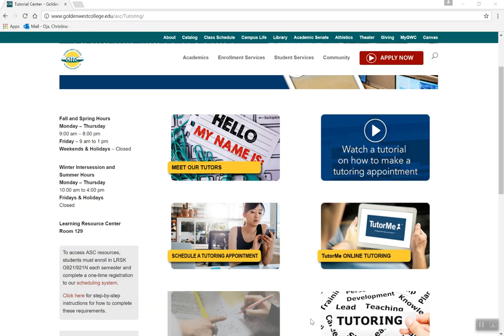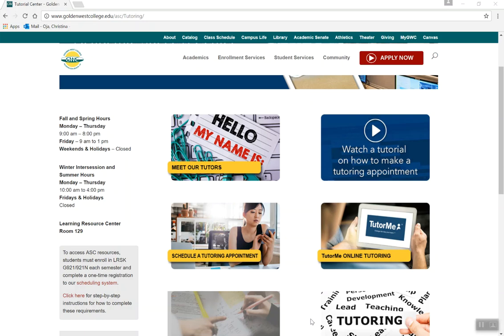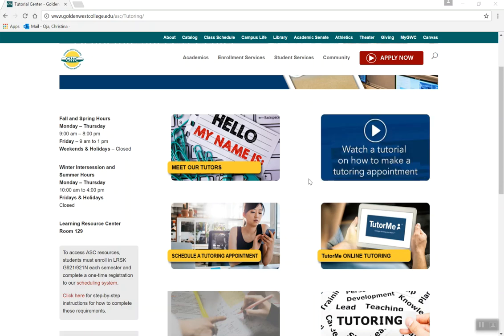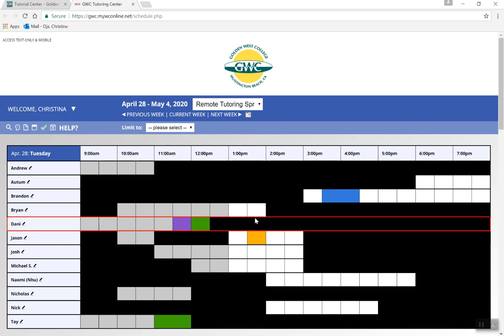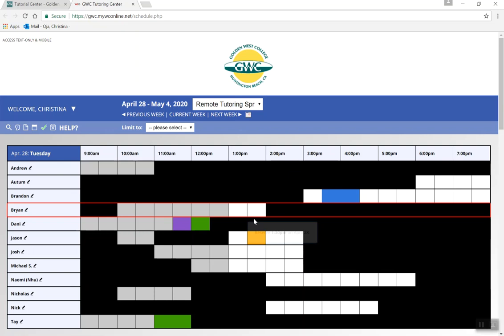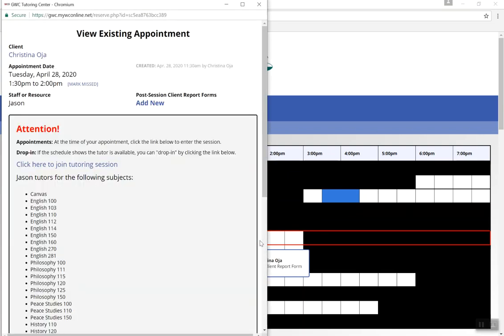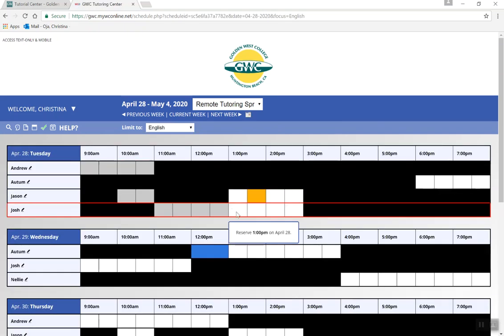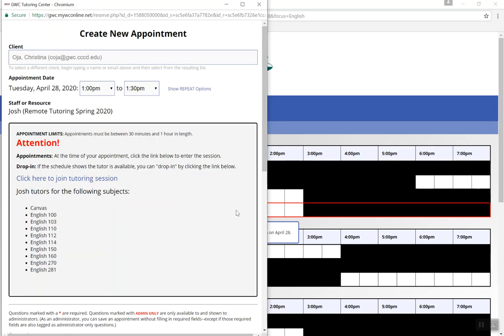How to access remote tutoring sessions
Step-by-step instructions for accessing an online tutoring session.